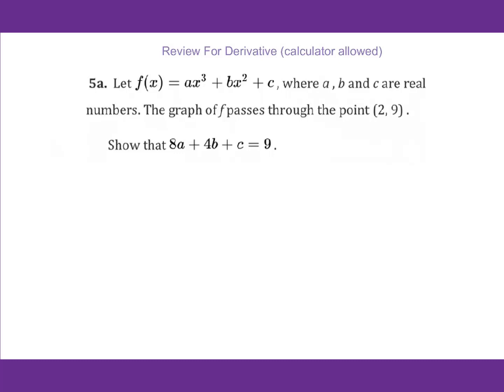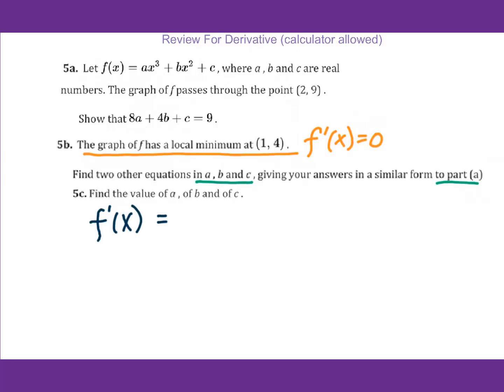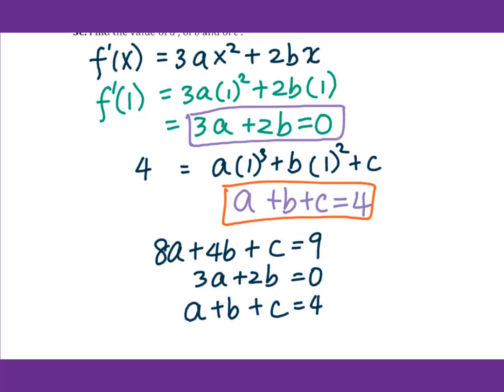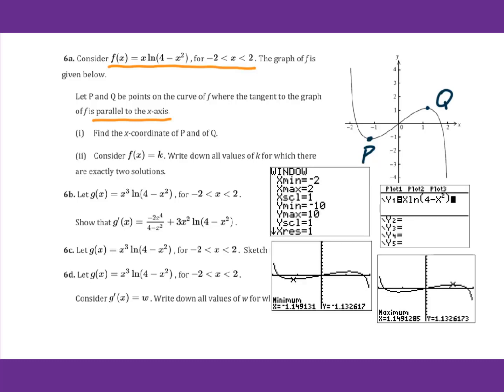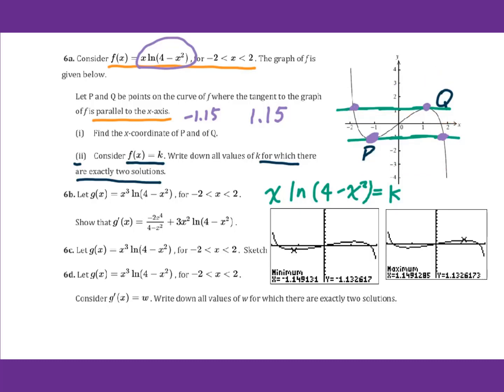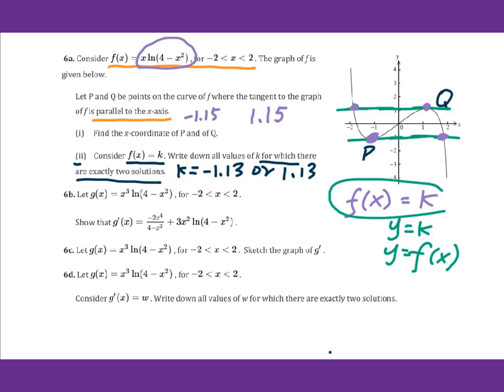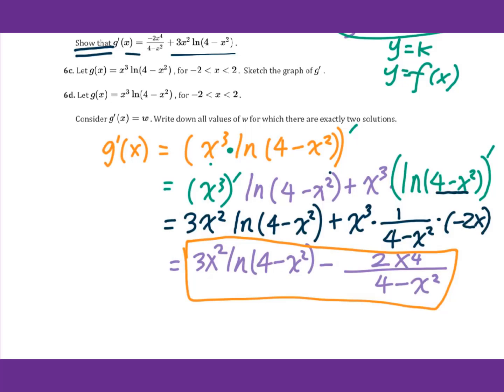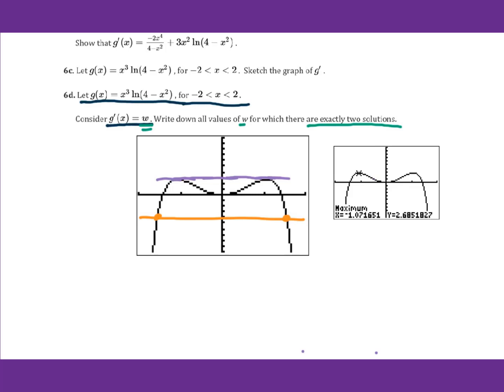Review for Derivative (4) with calculator